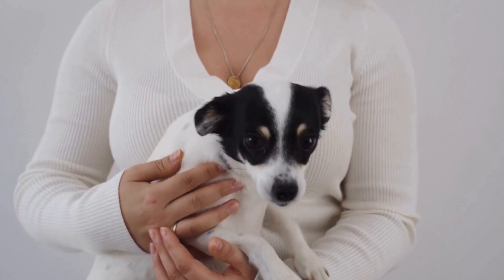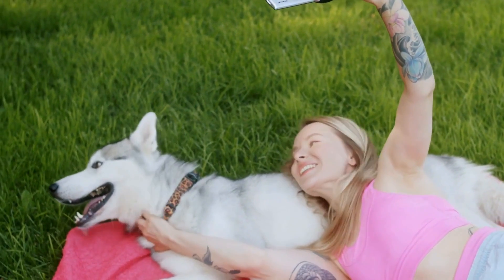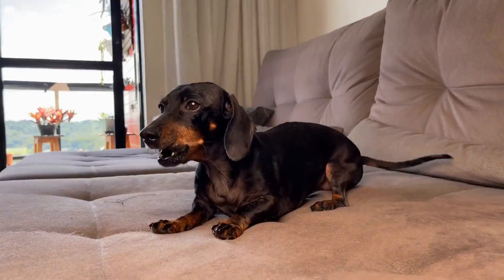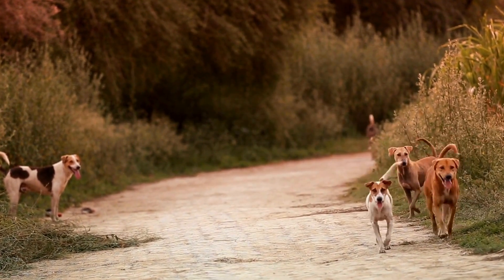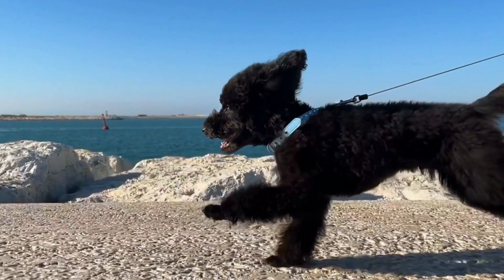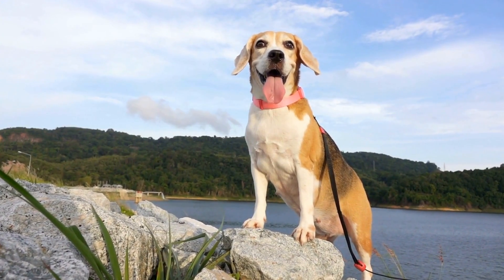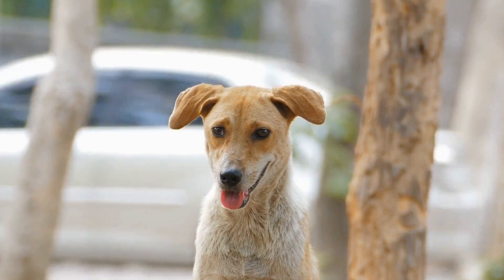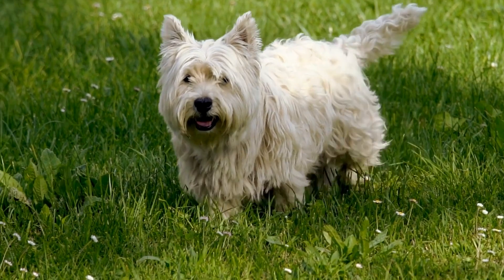Signs of a Tooth Abscess in Dogs: What to Look For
Sign of a dog with a tooth abscess is bad breath. The dog's breath may smell particularly unpleasant, and may have a distinctly sweet or sour odor. Other symptoms include swelling, redness, or pain in the area around the affected tooth, drooling, difficulty eating, and pawing at the mouth. Long-term signs may include abscesses in other teeth, weight loss, and lethargy. Keywords: tooth abscess, bad breath, swelling, redness, pain, drooling, difficulty eating, pawing, abscesses, weight loss, lethargy.